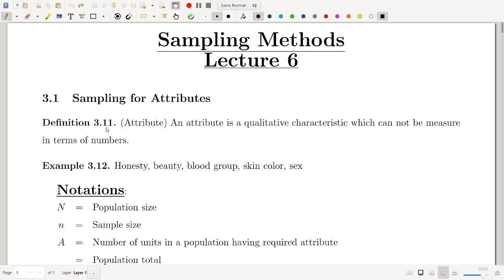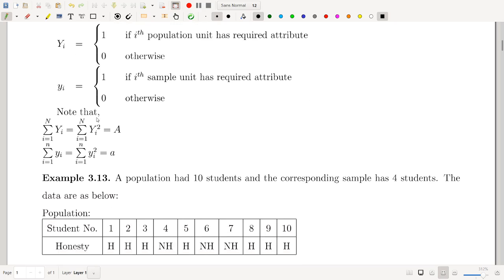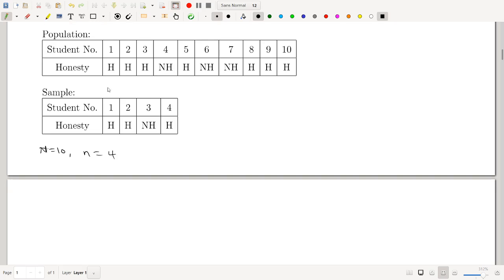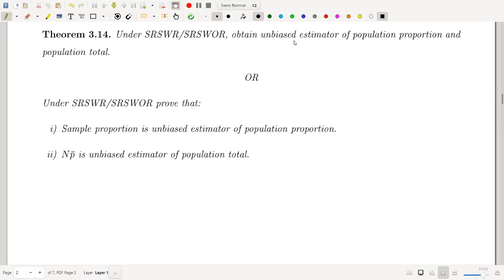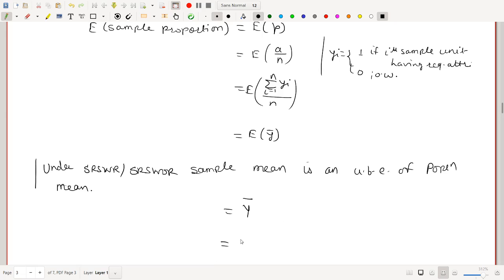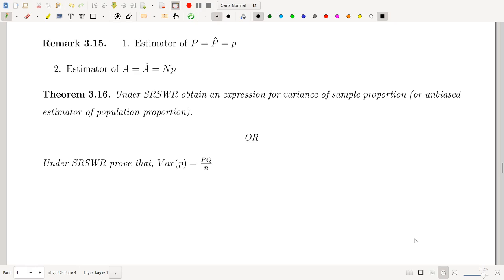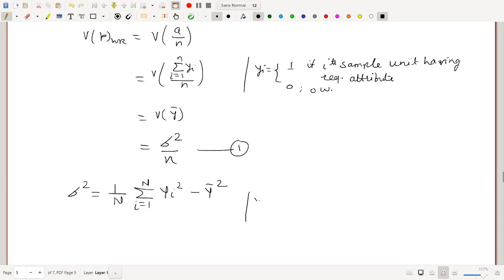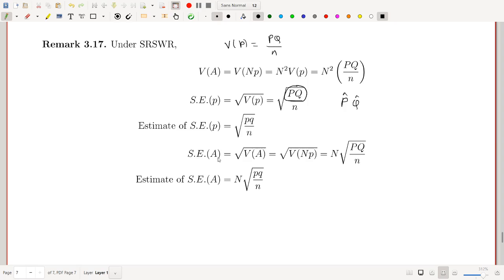T.Y.B.Sc. (Statistics) | Sem-III | ST 333 : Sampling Methods | Dr. G. S. Phad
Chapter I : Sampling
Topic : SAMPLING FOR ATTRIBUTES-I
Lecture 6